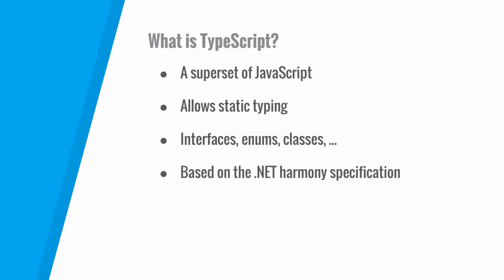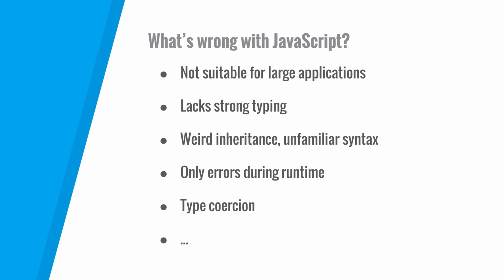Introduction (TypeScript tutorial, #1)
This is an introduction video to my "Learning TypeScript" series. In the next videos I will show you how to start using TypeScript. I'll discuss the benefits of TypeScript and how to use it step by step.

TypeScript compiles to regular JavaScript so it can run in any browser or on node.js. There's no reason not to use it!